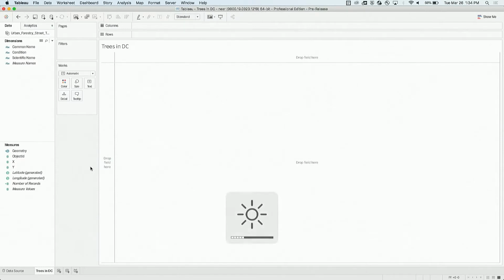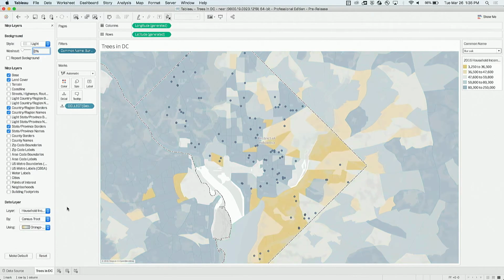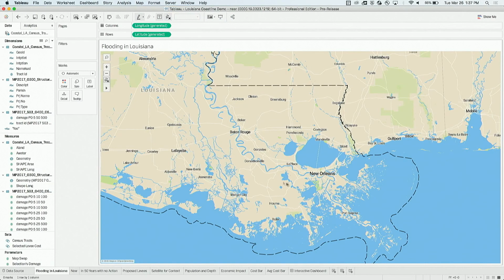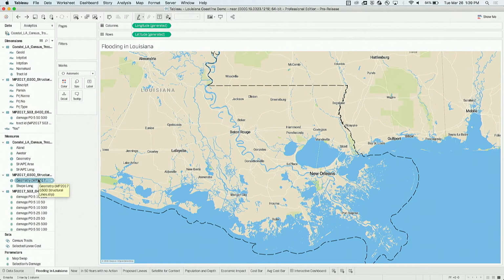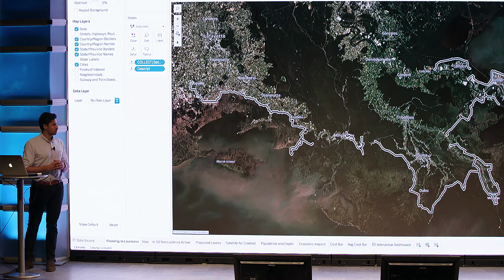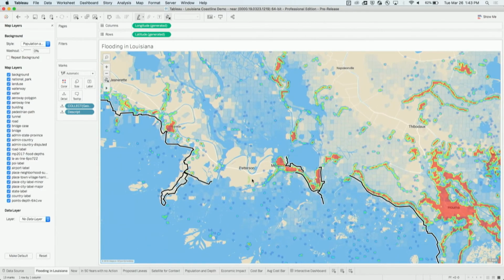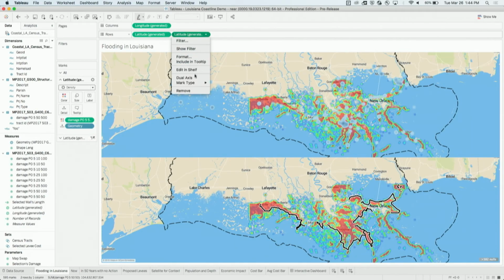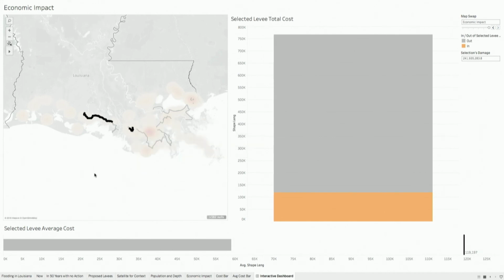Location Data Exploration in Tableau: The Louisiana Coastline with Ashwin Kumar (GovSummit 19)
Ashwin Kumar, Product Manager, Tableau . Tableau is a company whose mission is to help people see and understand their data. Walk through a few demos that showcase how people who have questions that specifically require the use of maps can leverage the power of Mapbox inside Tableau, in order to create the most powerful and meaningful mapping visualizations. After all, making beautiful maps visualizations should be for everyone.